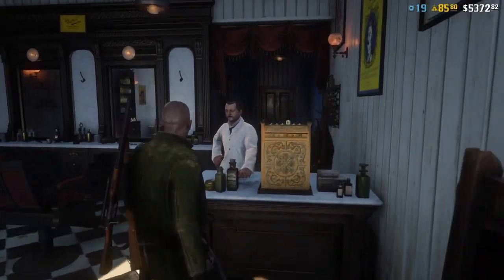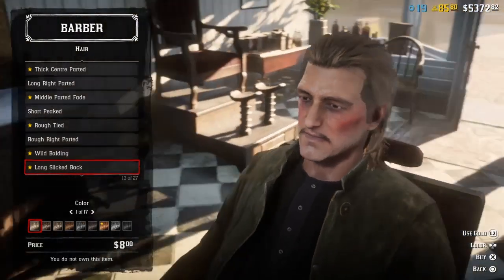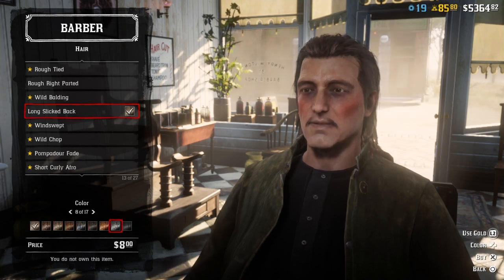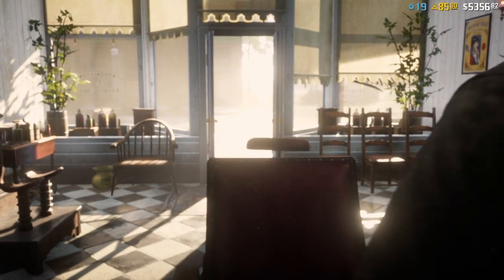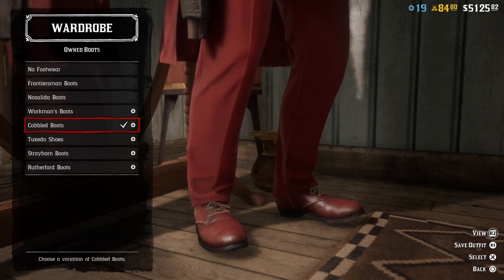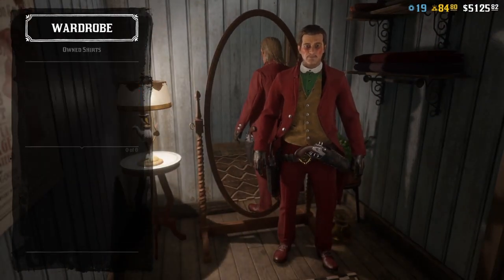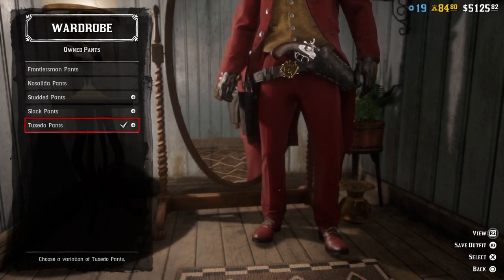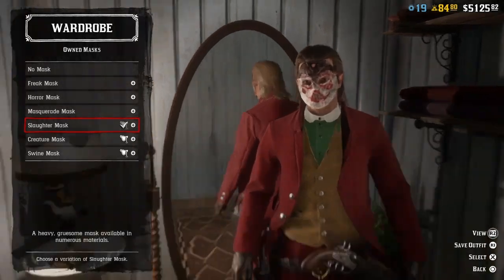Custom Halloween Character ** The Joker ** in Red Dead Online